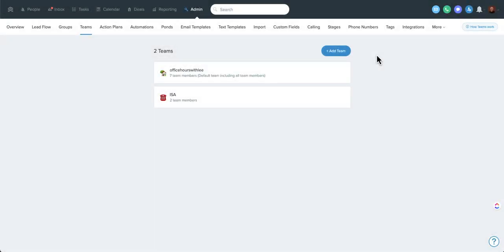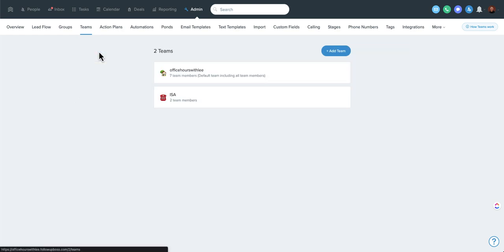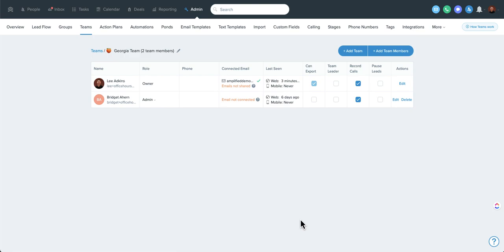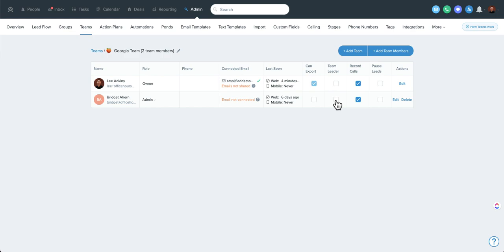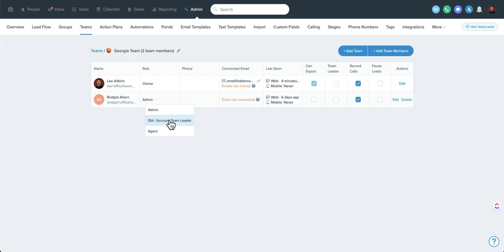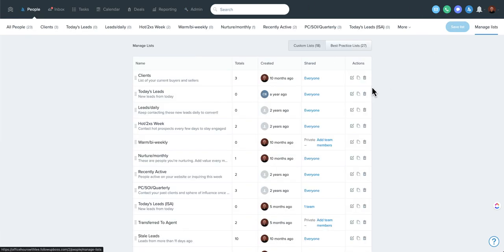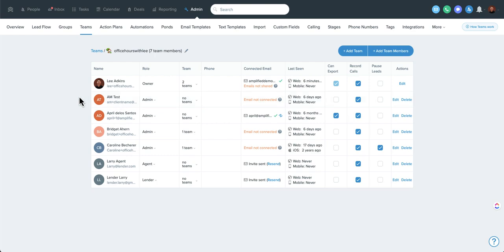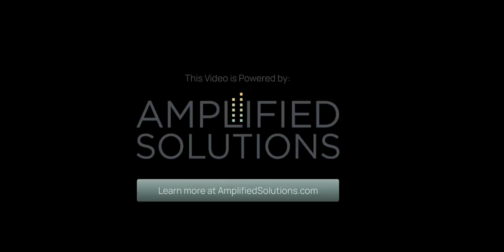Follow Up Boss Teams Feature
Some tips and tricks on using the Follow Up Boss Teams Feature.